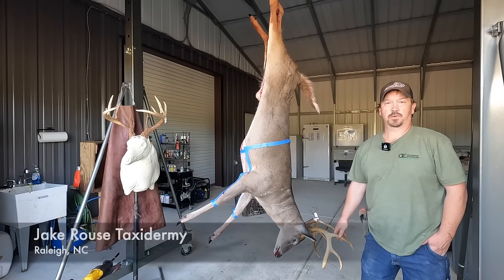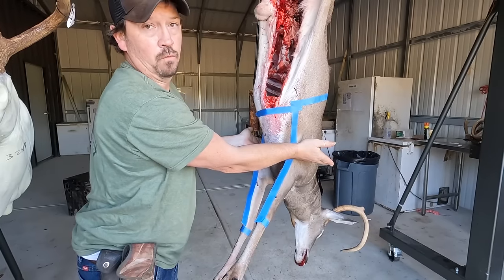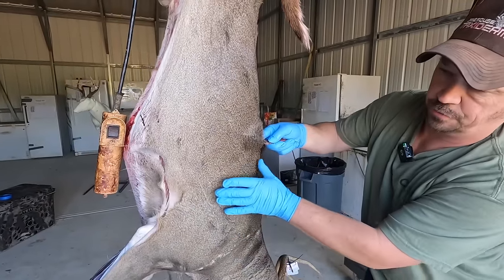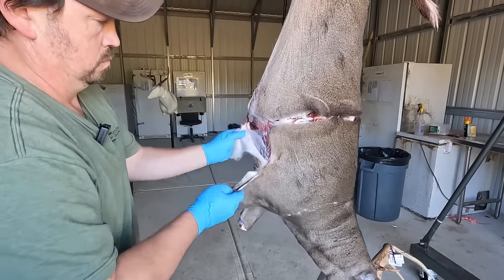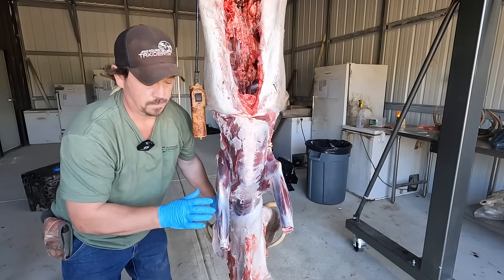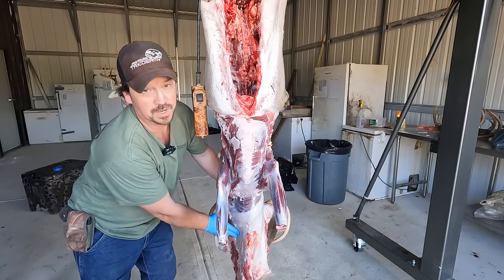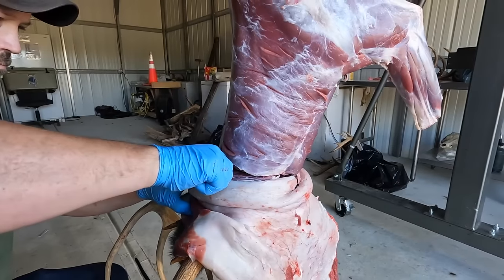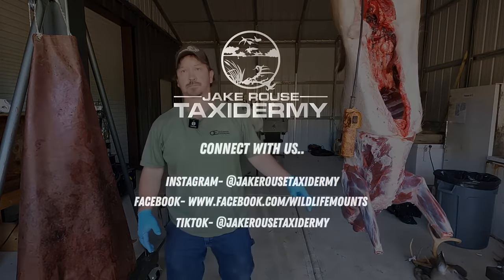How to Skin a Whitetail Deer to Shoulder Mount!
Step by Step video on how to skin a deer for taxidermy mounting purposes. ***MAKE SURE TO CLICK ON SETTINGS, QUALITY, AND CHANGE IT TO 1080P FOR CLEAR VIDEO TO SEE DETAILS***
How to Cape out a Whitetail Deer! -
Jake is an Award Winning Taxidermist, winning many awards up and down the East Coast, including being a Multi-State Champion!

We receive & ship mounts all over the U.S.